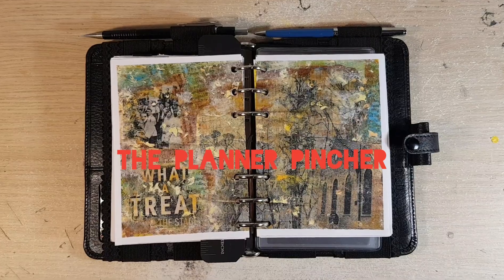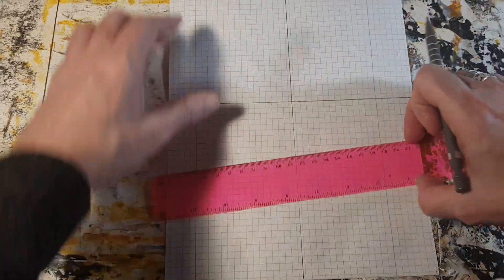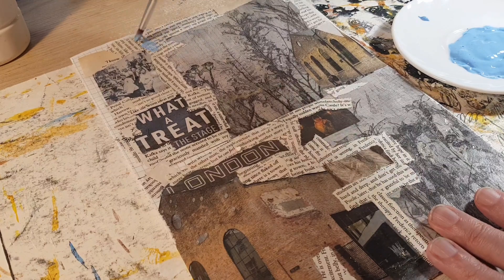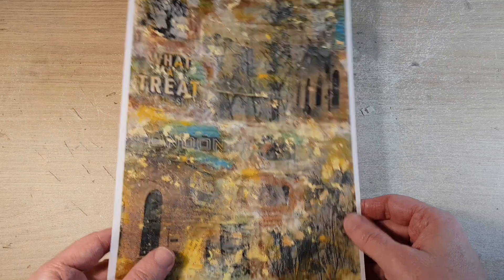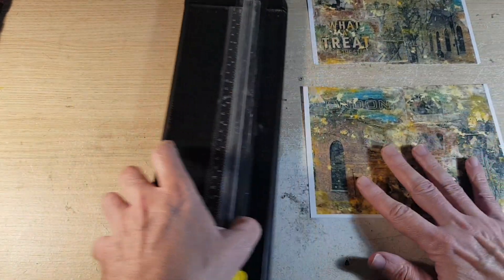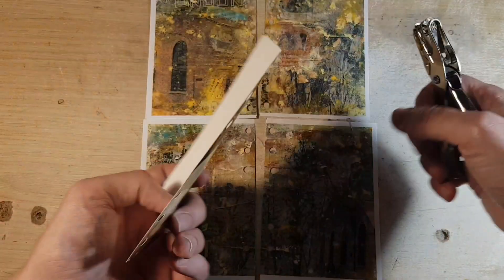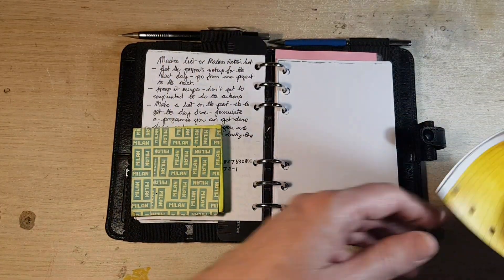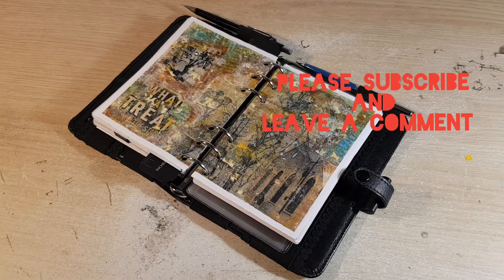Creating Some Creative A6 Size Pages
What this video is about, is creating some decorative pages on a smaller space.